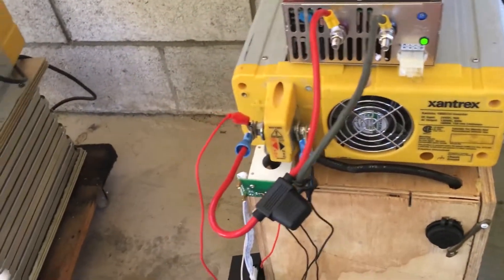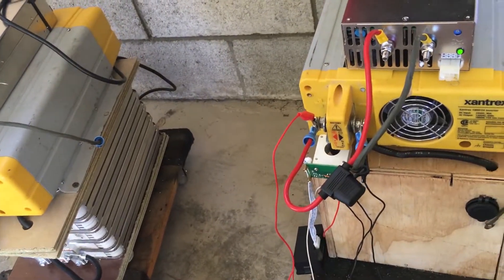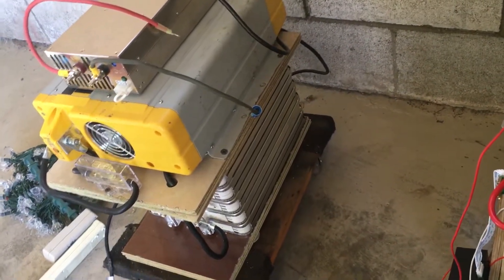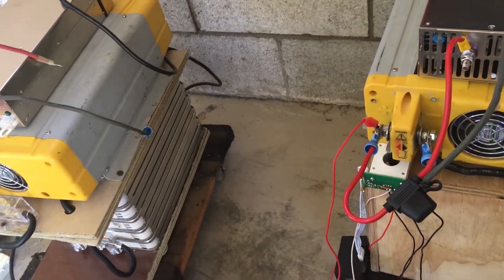Nissan leaf DIY power bank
This video shows the new way that I can charge my leaf battery pack in a short amount of time.